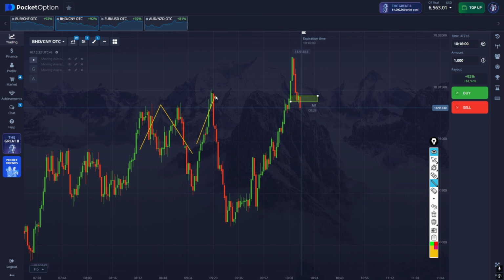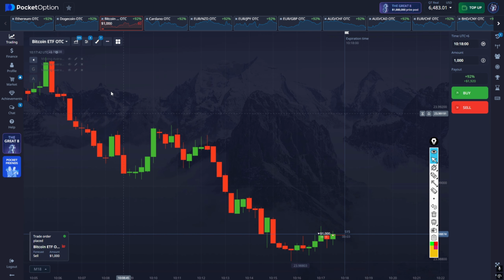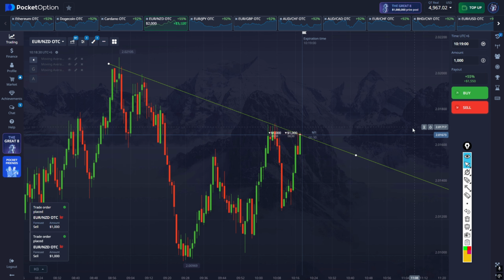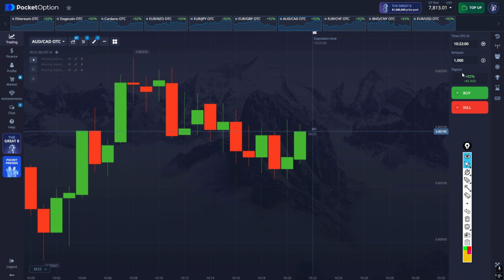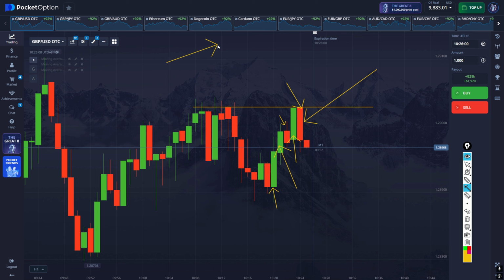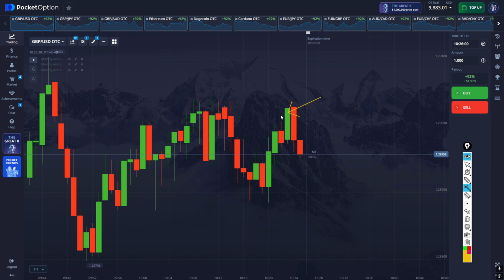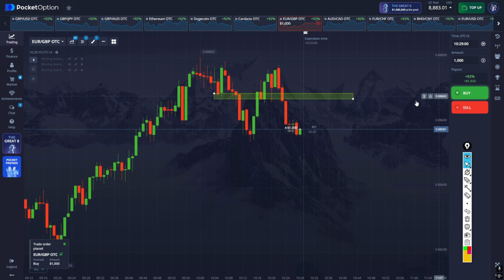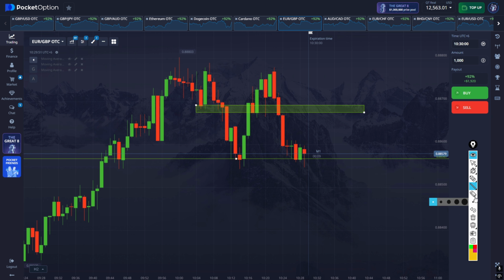How I Made $12K in a Day Trading Binary Options | PocketOption Strategy!"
I made $12k in a day - Easy wasy to make money from Binary Trading- YourBroTrader

How to make money with PocketOption

Binary Trading on Pocket Option | Tips, Strategies, and Live Trades

In this video, I dive into the world of binary options trading on Pocket Option. I’ll walk you through my personal strategies, risk management tips, and live trades to help you better understand how to navigate the platform and make informed trading decisions. Whether you're a beginner or experienced trader, there's something for everyone here.